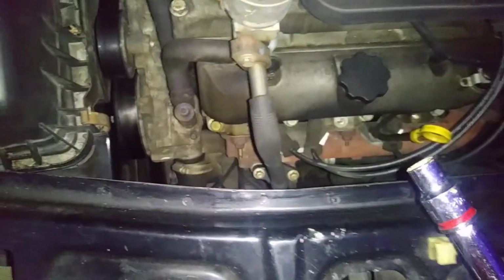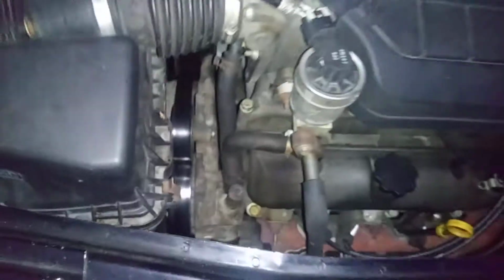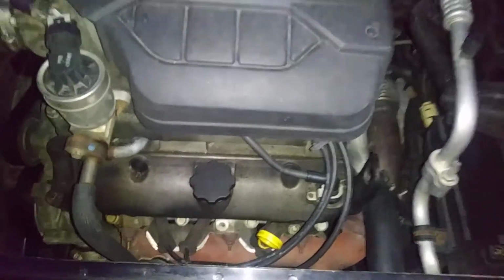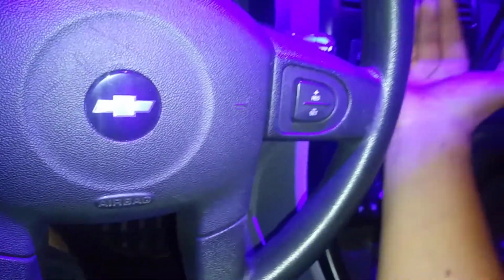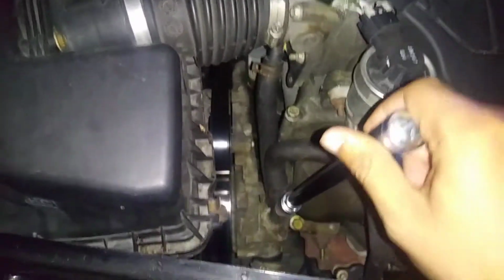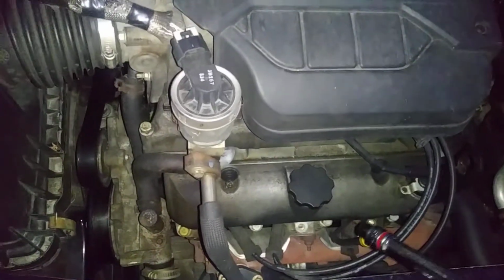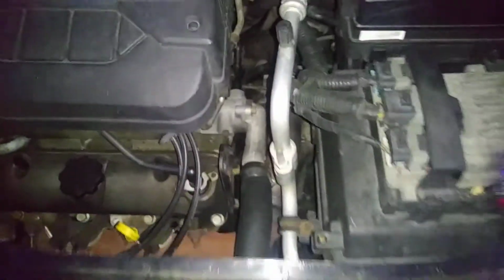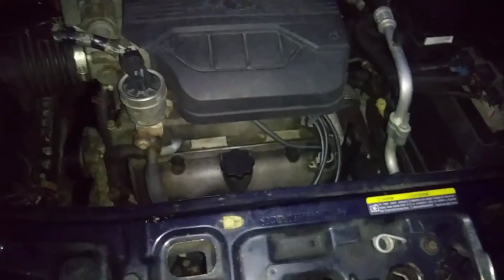2005-2008 Chevy Equinox Coolant Bleeder Screw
Just showing you where the bleeder screw is and how to bleed it.